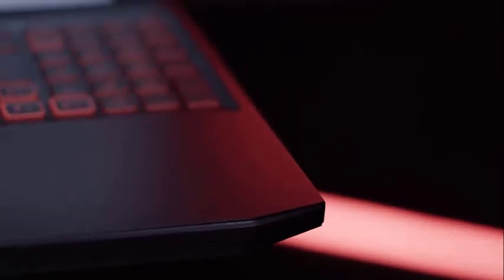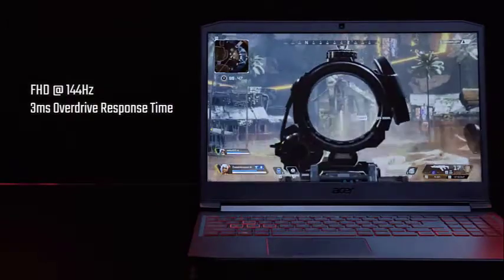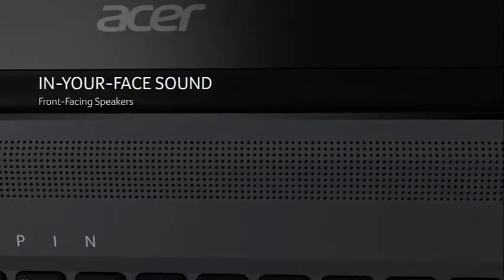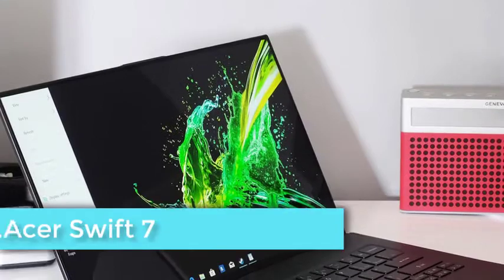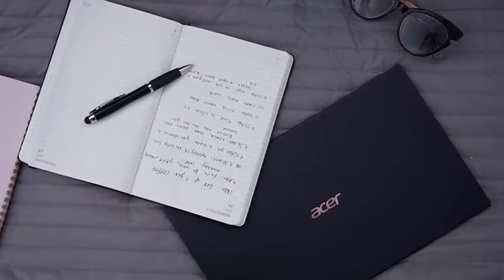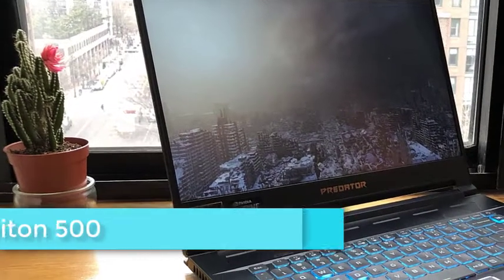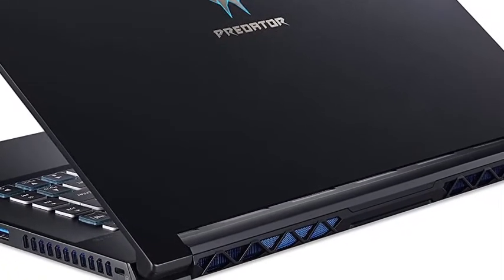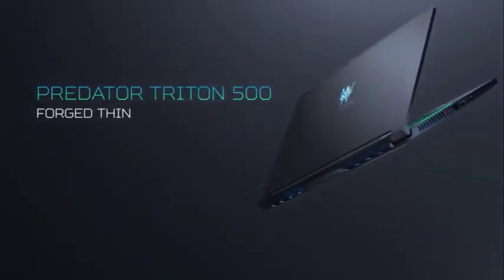Best Acer Laptops In 2020-Top 5 Picks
Take a look at the best Acer laptops, if you’re looking for something that combines power and affordability like no other. Acer has a variety of offerings in the laptop world, from Ultrabooks to lightweight Chromebooks. So whether you’re looking for the best laptop for students or a portable for your daily browsing needs, you’ll easily find one that won’t break the bank.